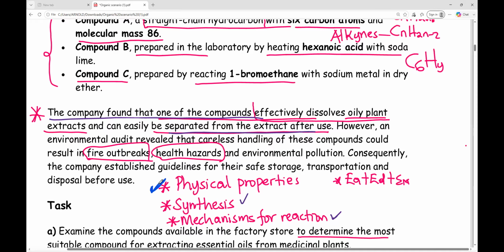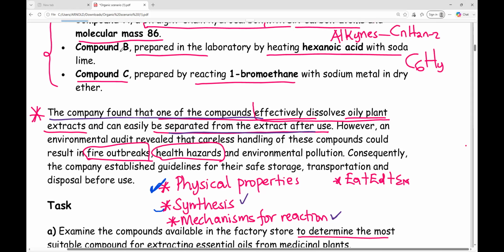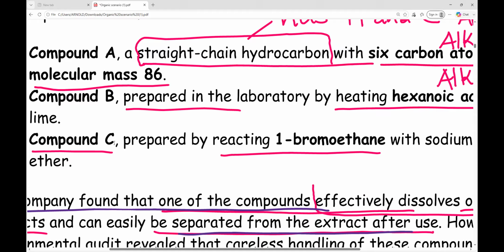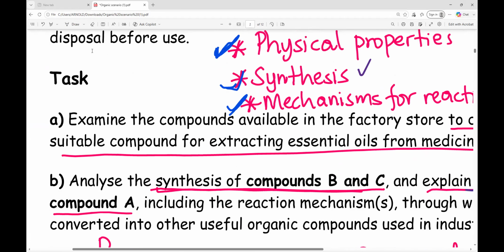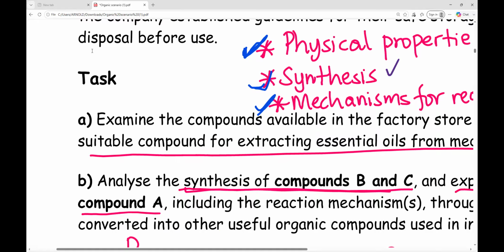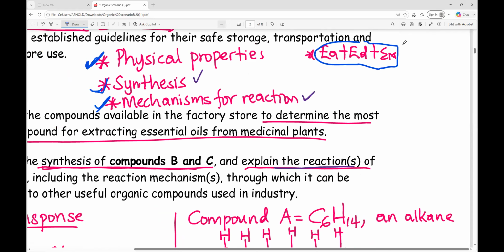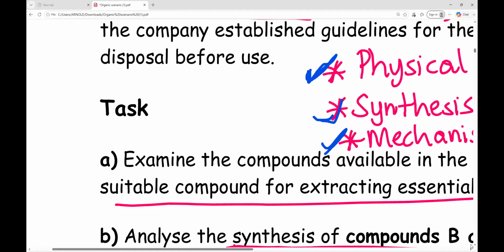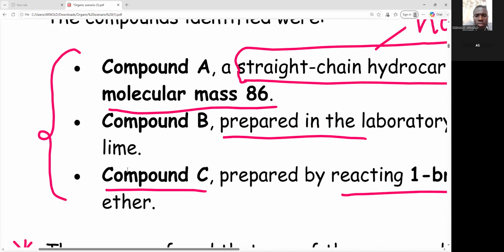S5 Organic Items Lesson 3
Alkanes are saturated acyclic hydrocarbons with the general formula \(\text{C}_n\text{H}_{2n+2}\), featuring exclusively single carbon–carbon and carbon–hydrogen bonds. Ranging from methane (CH₄) to complex structures, they form the primary components of natural gas and petroleum fuels